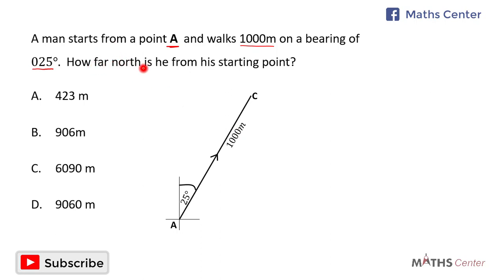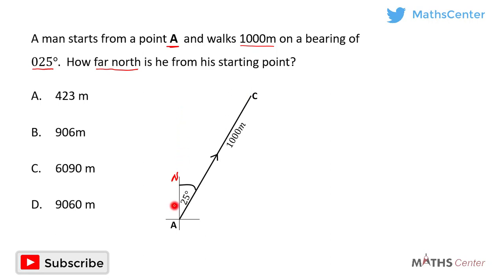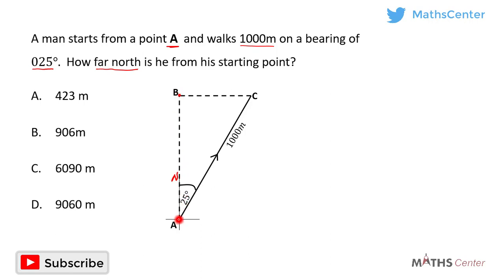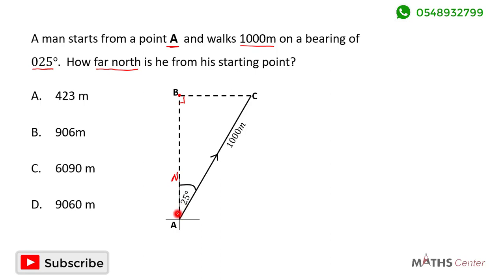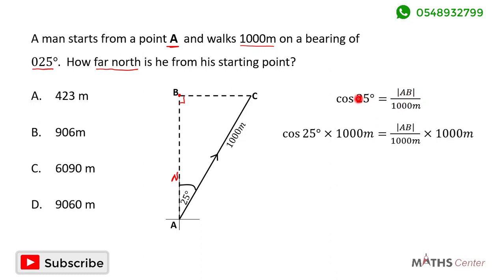Trigonometry | Practical Problems | Likely Examination Question | Maths Center